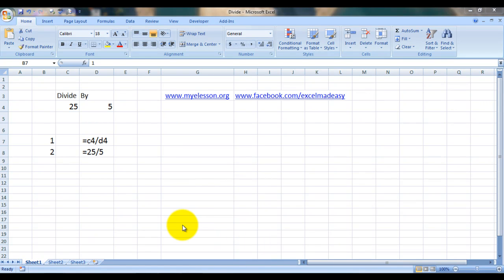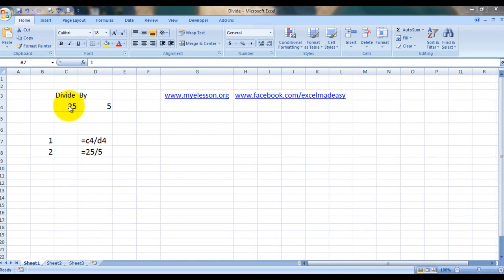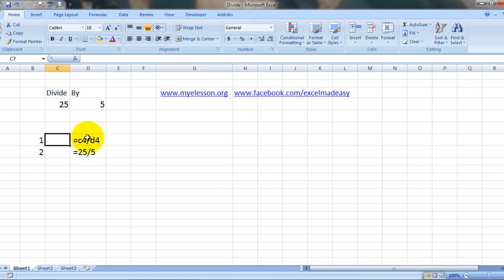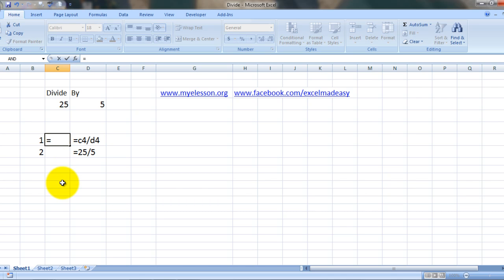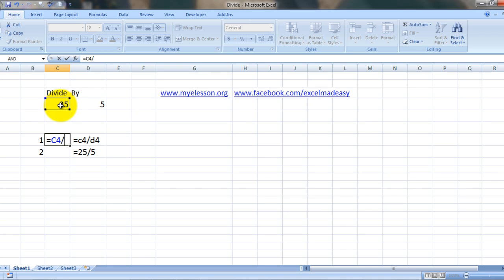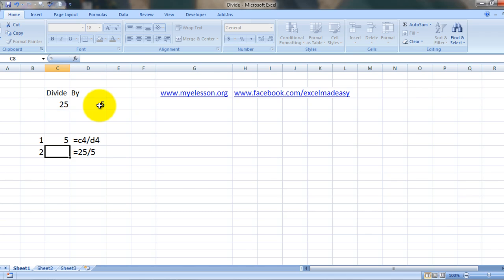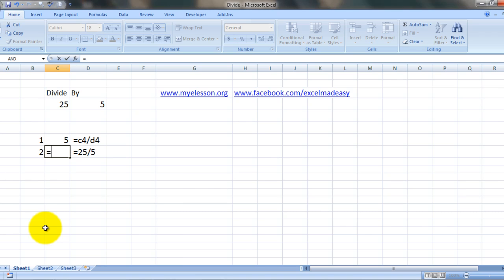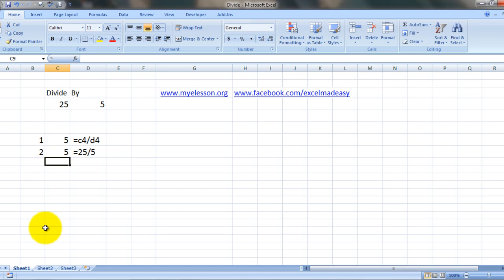Divide Numbers In Excel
How To Divide Numbers In Excel . To Divide numbers in one cell
Click any blank cell, and then type an equal sign (=) to start a formula.After the equal sign (=), type two numbers that are separated by a forward slash (/).
For example, type 10/5.
Press RETURN .
The result is 2.
NOTE: If you see a date instead of the result that you expected, select the cell, and then on the Home tab, under Number, click General on the pop-up menu.

Divide numbers using cell references

A cell reference combines the column letter and row number, such as A1 or F345. When you use cell references in a formula instead of the cell value, you can change the value without having to change the formula.

Type a number, such as 3, in cell C1, and then type another number, such as 5, in D1.

In cell E1, type an equal sign (=) to start the formula.

After the equal sign, type C1/D1.

Press RETURN .

If you use the example numbers, the result is 0.6.